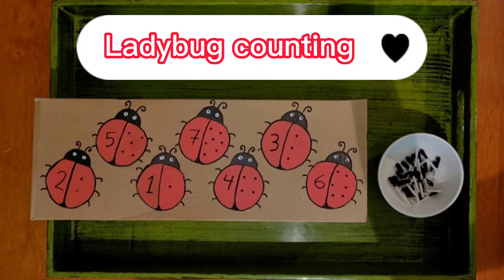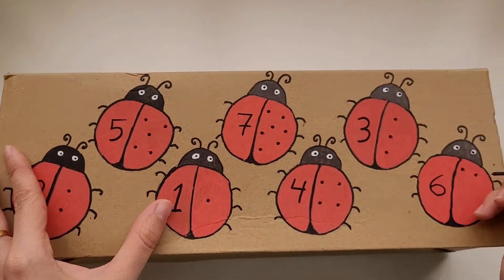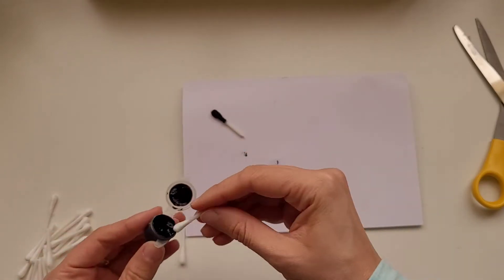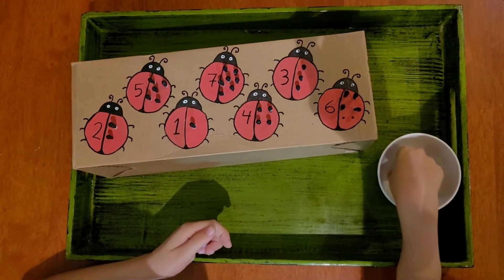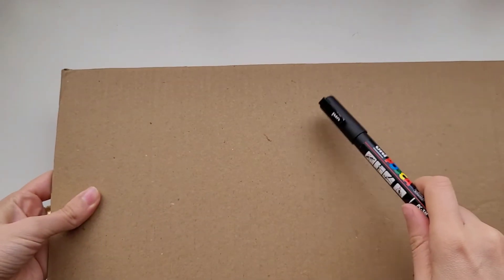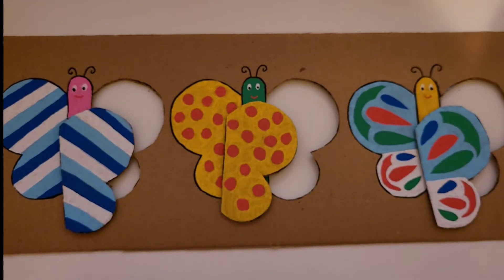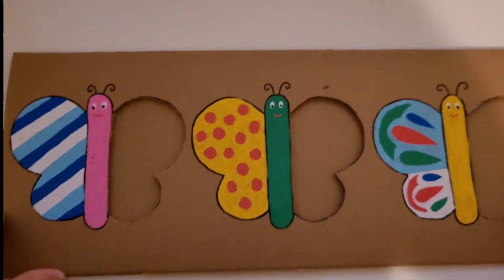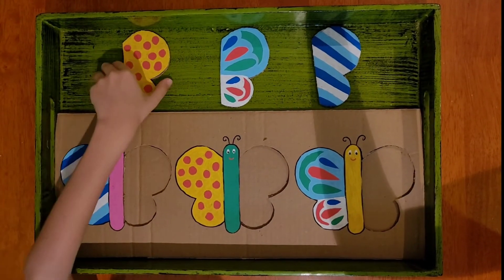Ladybug Counting | Butterfly Matching | Insect Activities | DIY Educational Resources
These activities will help children develop numeracy skills and fine motor skills.
This video is a step-by-step instructional DIY. it will show you how to make these fun interactive educational activities for your little ones.